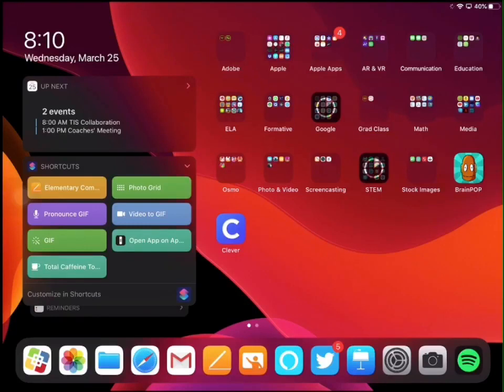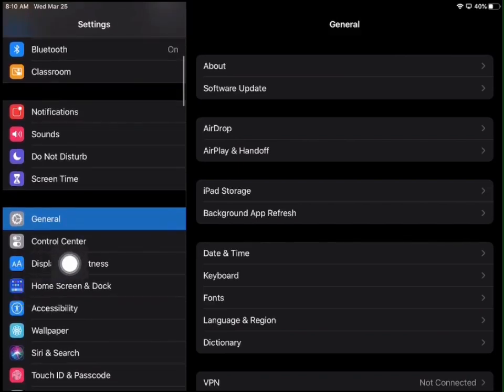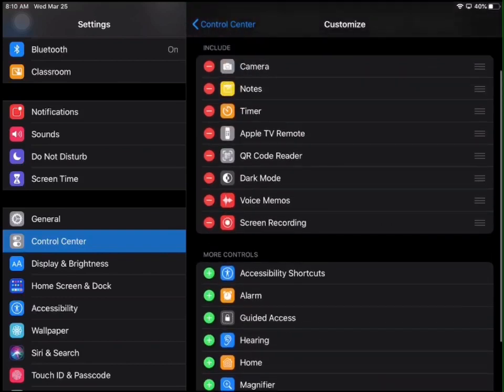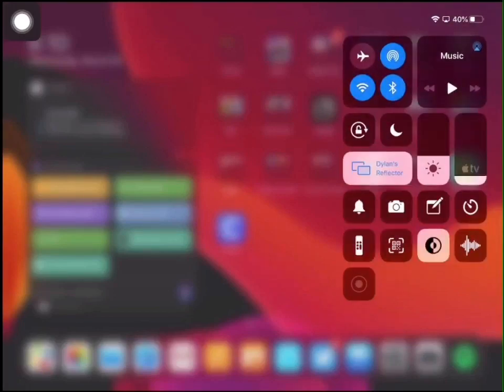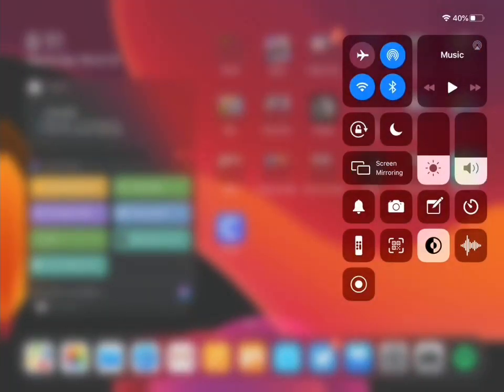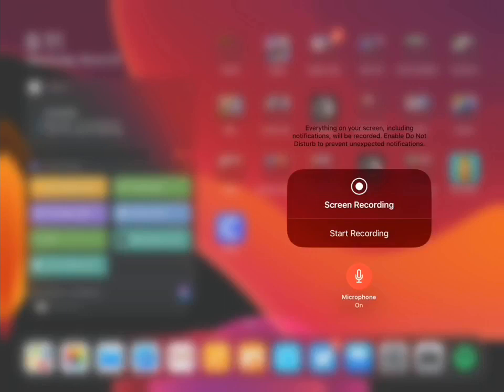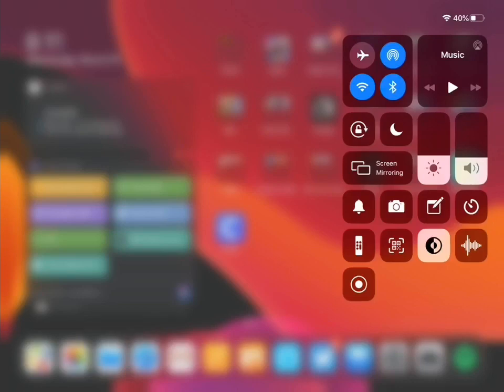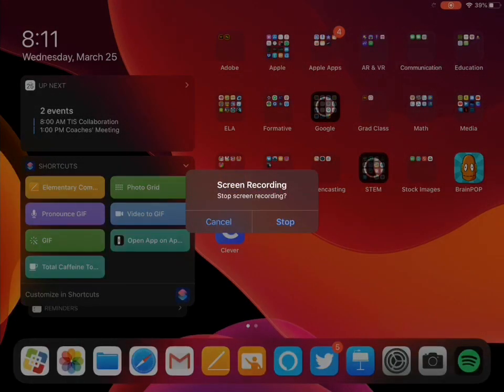Screen Recording on iPad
A quick walkthrough on how to enable screen recording, turning mic on/off, & saving your screen recording.